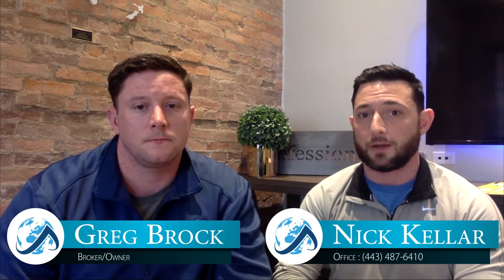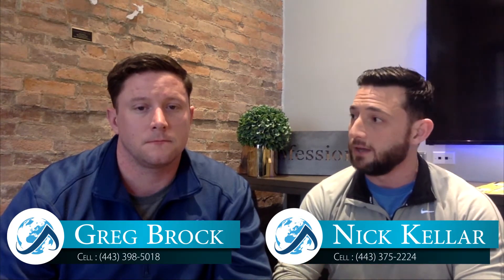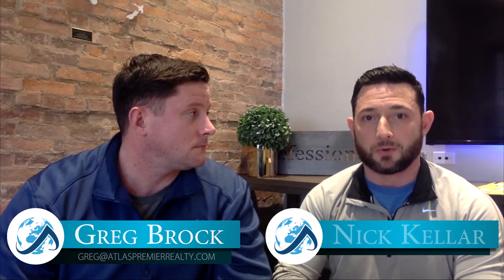Carroll County Real Estate - Save Thousands in Interest by Paying Down Your Mortgage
Sure, you can make the minimum monthly payments on your 30-year mortgage. By doing this, however, you could be paying potentially hundreds of thousands of dollars in interest. Nobody wants to throw money away, but that’s what you face when you pay the bare minimum. Fortunately, you can avoid this interest and even shorten your mortgage by simply paying a little more each month.

Nick Kellar and Greg Brock
Atlas Premier Realty
47 E Main St.